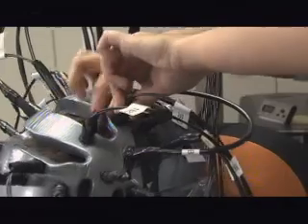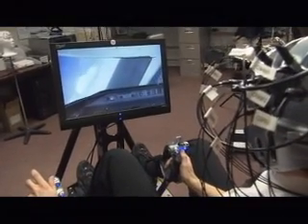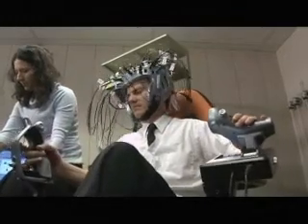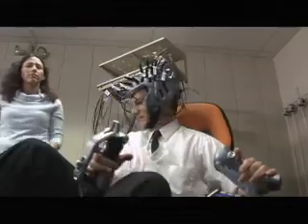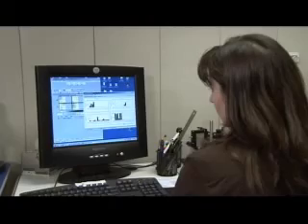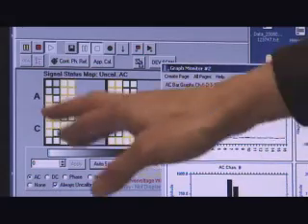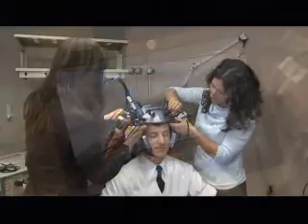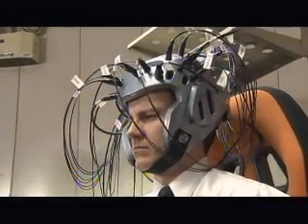MInd-Reading Research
Can we reduce airplane accidents by monitoring pilots' brains? Glenn researchers are running tests to find out.